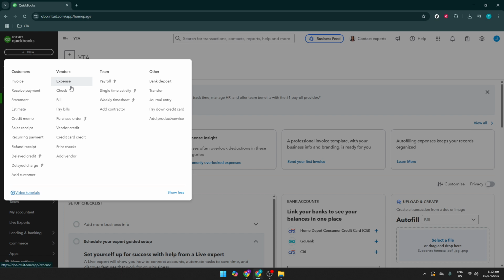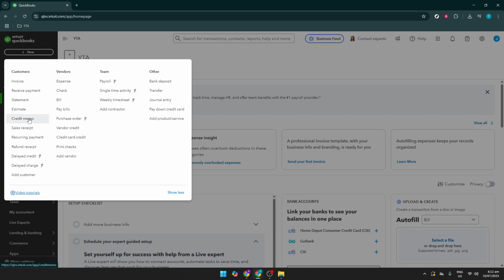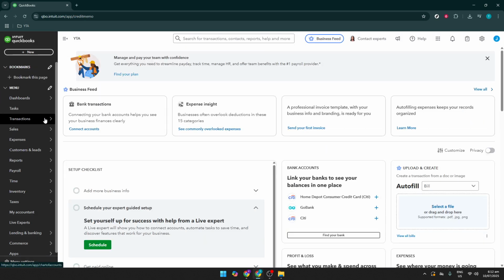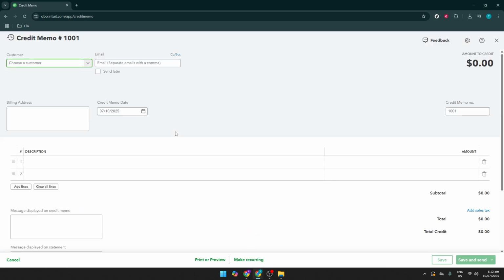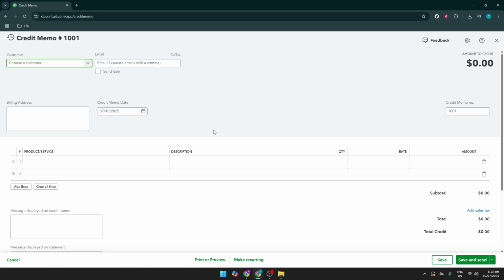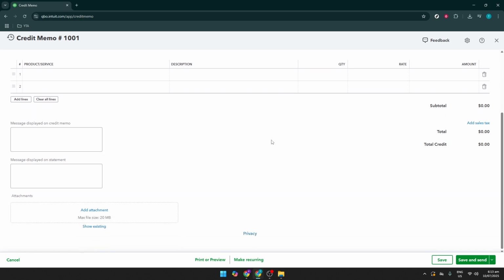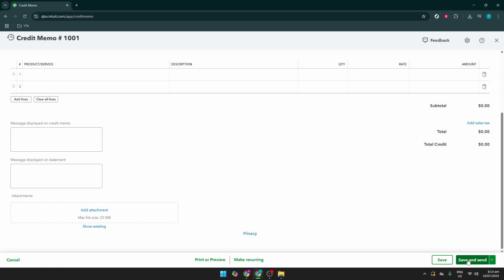QuickBooks Online Vendors How to Print a Memo Line on a Bill Payment Check 2025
In todays video we will coverhow to create a journal entry in quickbooks online, convert purchase order to bill quickbooks online, quickbooks online purchase order to bill, how to use bank rules in quickbooks online, quickbooks online study material lever 2025, 2025 quickbooks online, 2025 quickbooks online certification, quickbooks online bills, purchase orders on quickbooks online, creating a purchase order in quickbooks online, quickbooks online purchase order to invoice, quickbooks online journal entry to correct balance